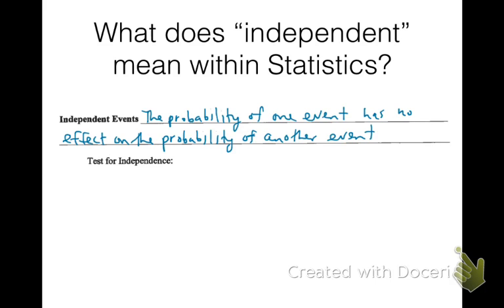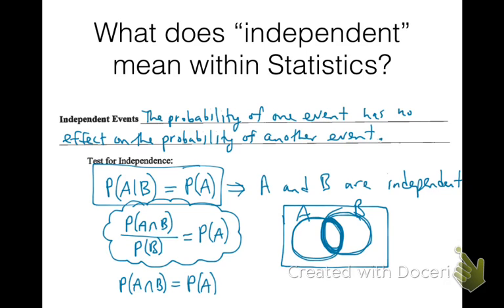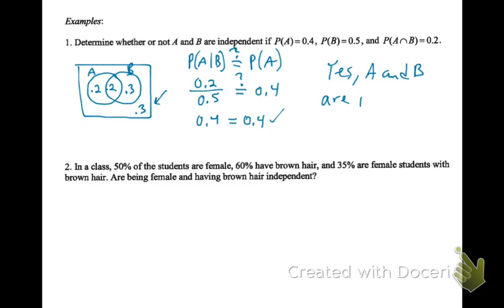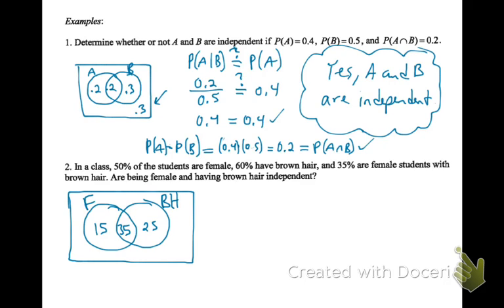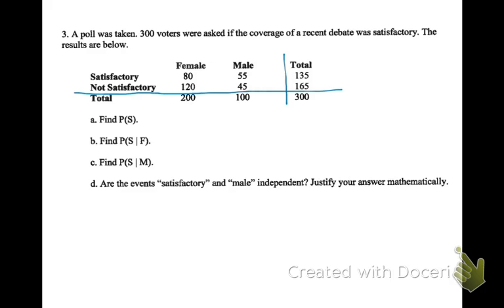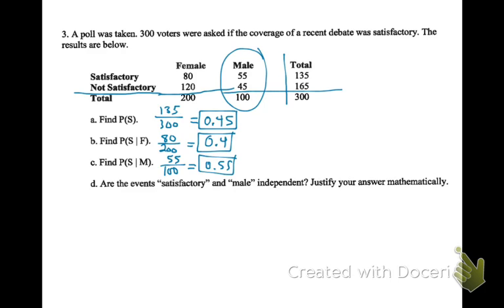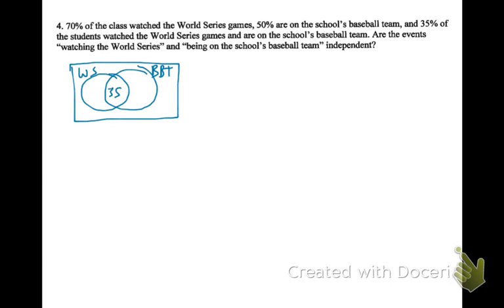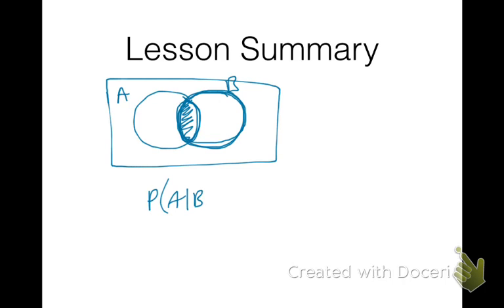4.5 Independent Events